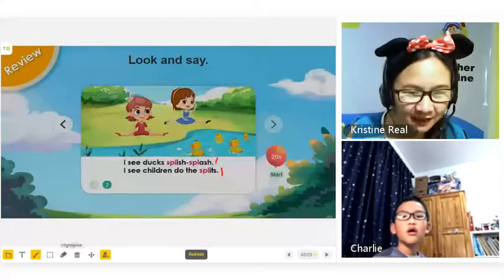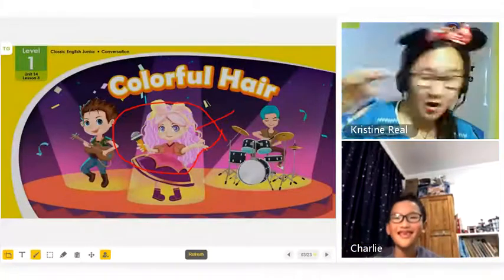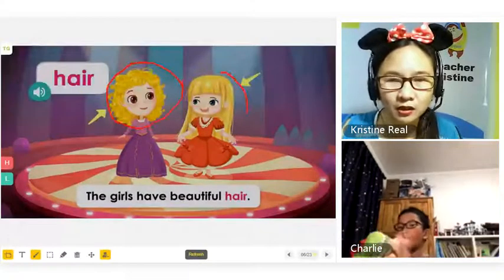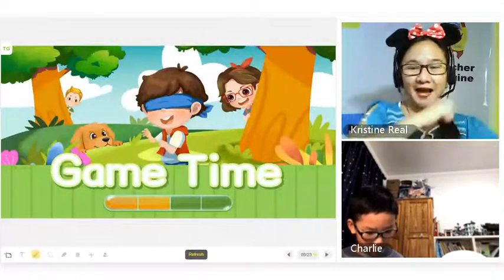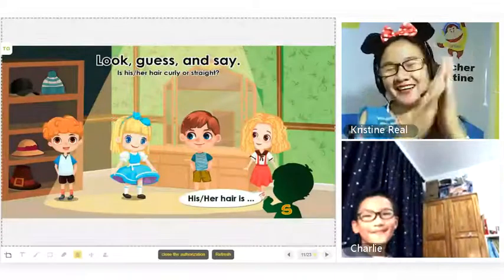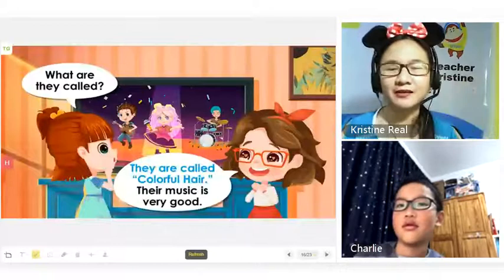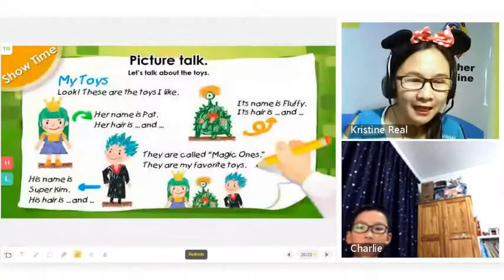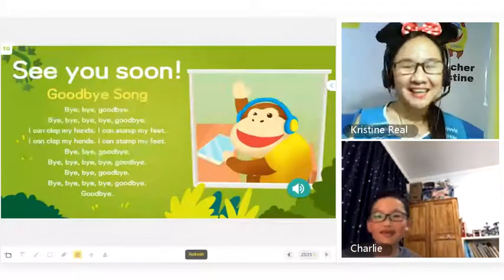51TALK DEMO TEACHING CLASS LEVEL 1 - COLORFUL HAIR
This video will show you strategies on how to teach Level 1 H5 Student

BE PART OF THE GROWING FAMILY OF 51TALK.
EARN INCOME WHILE AT HOME AT 51TALK

My skype account: live:30a82c7f07deded0
Let's be friends on messenger: Kristine Sanchez Regual-Gallardo

Watch the complete video playlist of the following in my YouTube Channel Playlists
- 51TALK APPLICATION PROCESS
- 51TALK DEMO CLASSES
- NEW TEACHERS GUIDE TUTORIALS

Good luck and God Bless You all
Best regards – Teacher Kristine